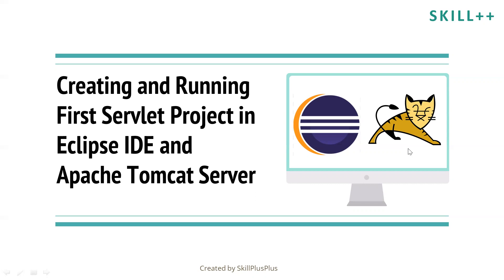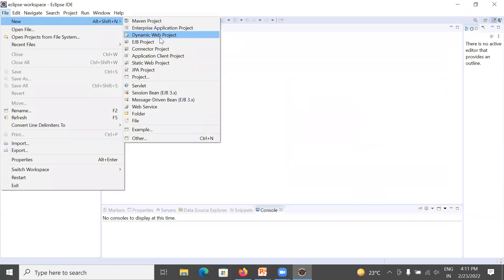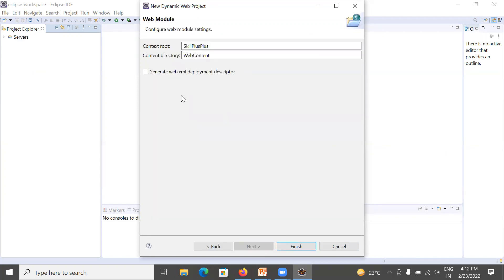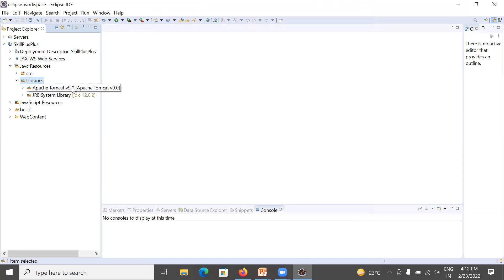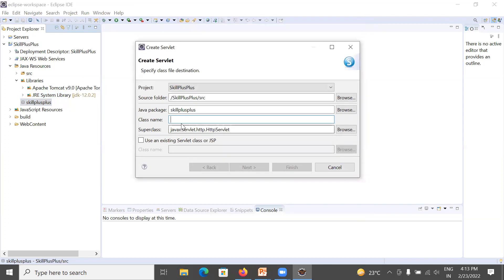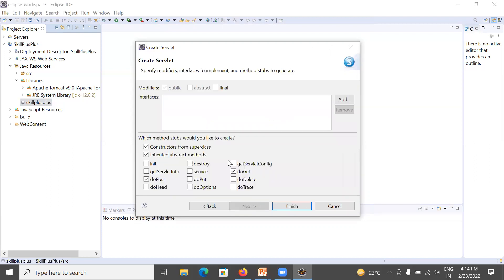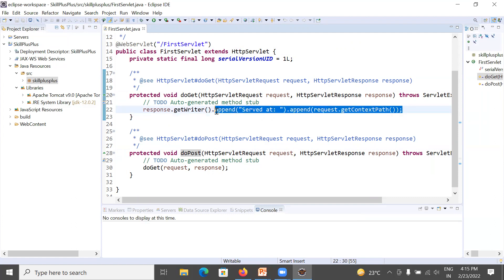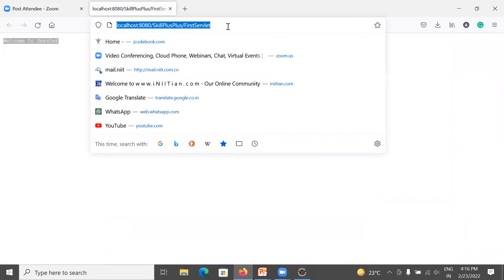How to Create and Run First Servlet Project in Eclipse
Creating First Servlet Project in Eclispe IDE

In this video, you will learn how to create and run the first Servlet project in Eclipse IDE. To write and run we need two application software
1. Eclipse IDE
2. Apache Tomcat Server

Note: You can use another IDE or application server to run the first servlet program.

Refer to the following link to download Eclipse IDE and to configure Apache Tomcat Server

Refer to the following link to learn detailed steps to create the first servlet project in Eclipse